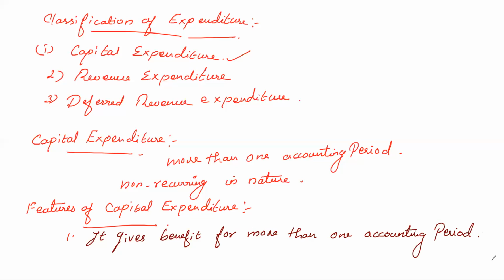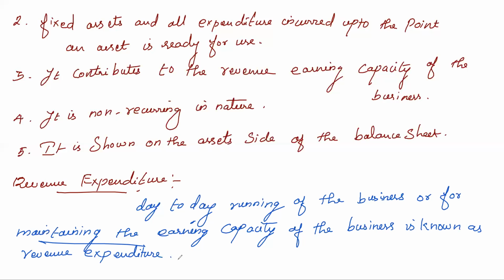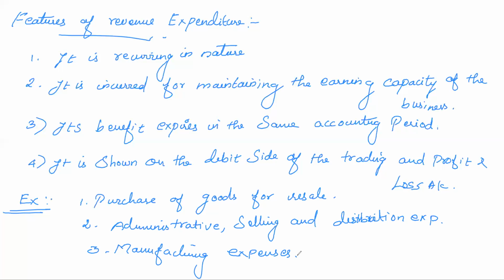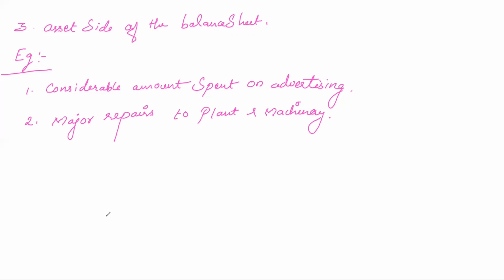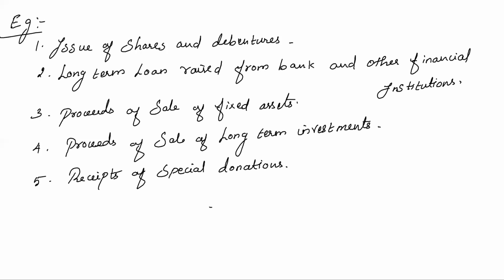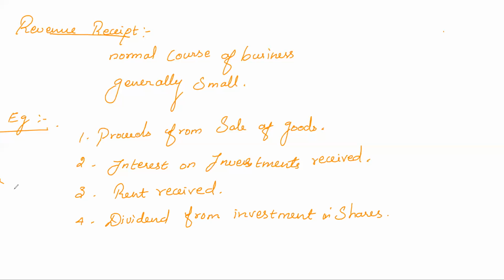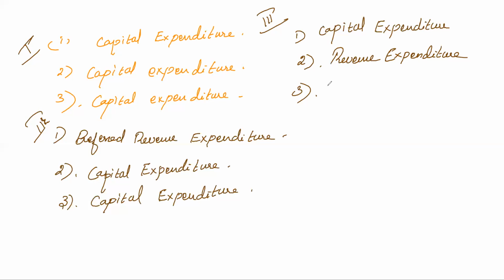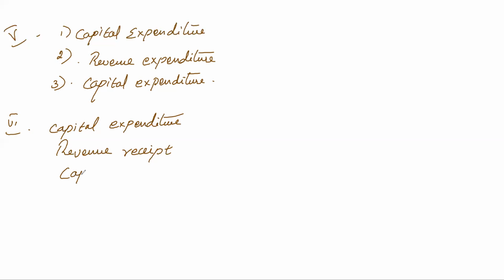XIth accountancy- revenue and expenditure account